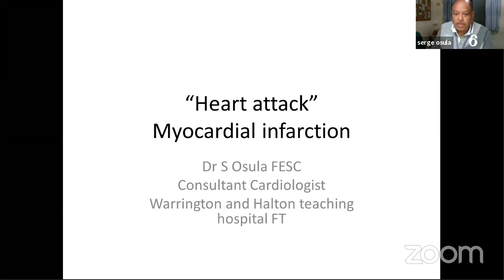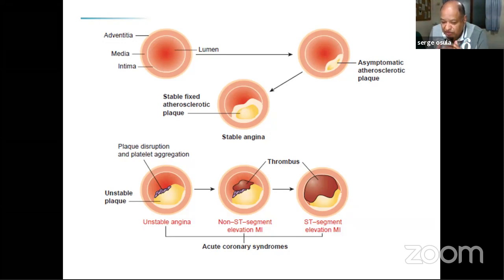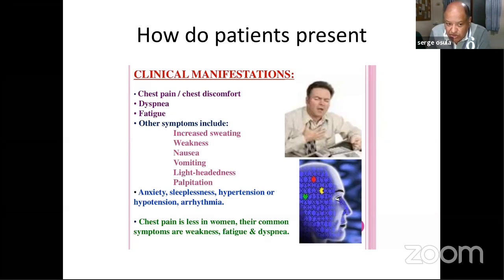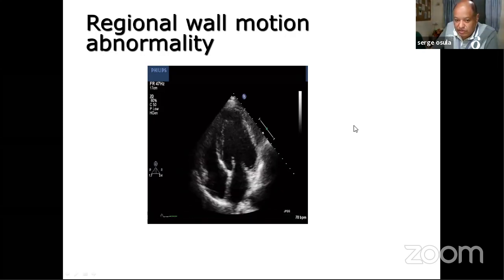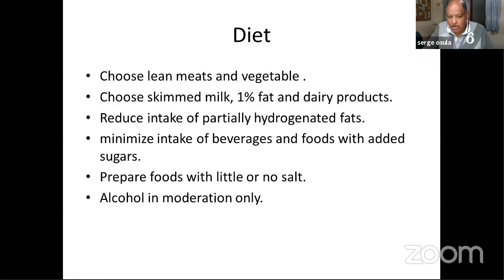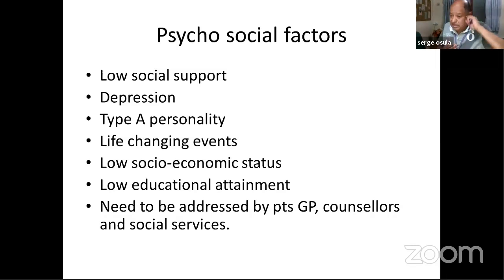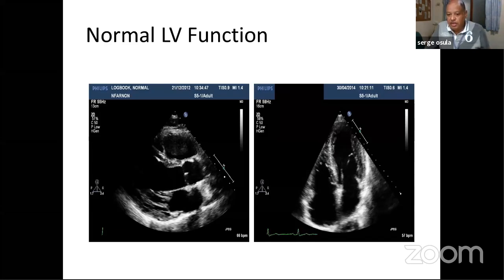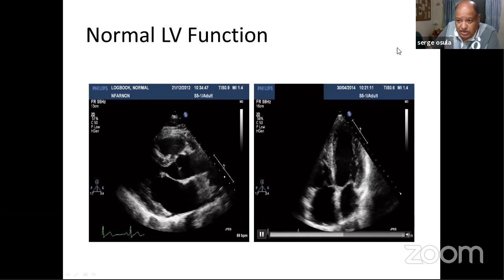CAHN Health Hour - Heart attack (myocardial infarction)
Date: 3rd October 2020
Topic: Heart attack (myocardial infarction)
Guest speaker: Dr Serge Osufa

The Caribbean and African Health Network CAHN is a Black-led organisation set up to address health inequalities and the wider social determinants for people of Caribbean & African descent in Greater Manchester and beyond. We work with the Black community and cross-sector organisations to build community resilience, relationships, and a social movement to reduce health inequalities.